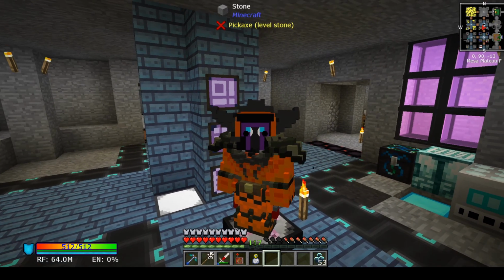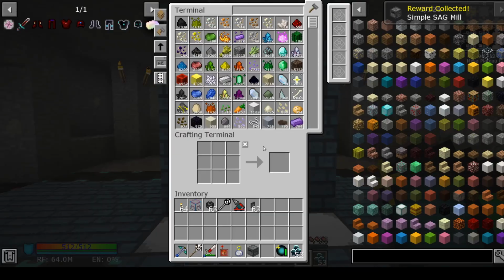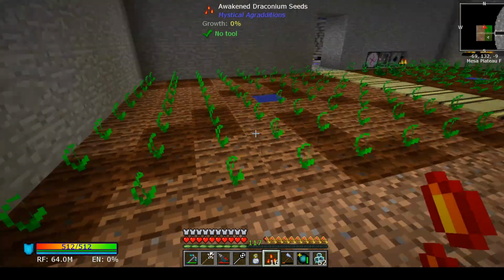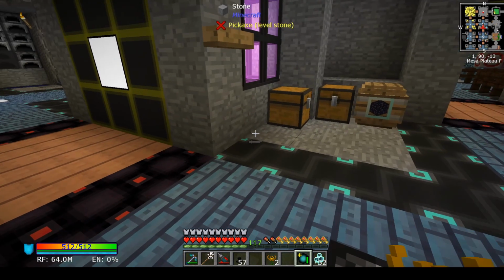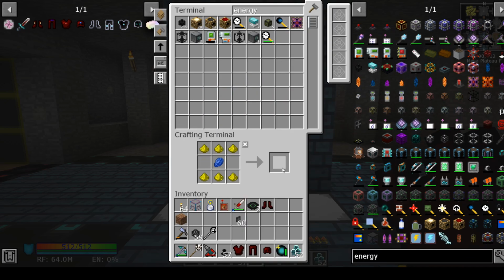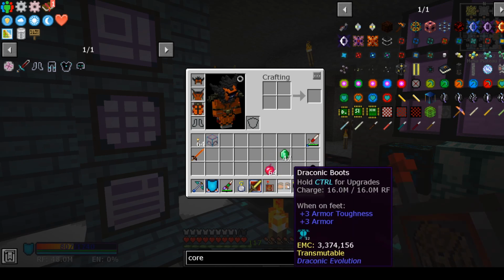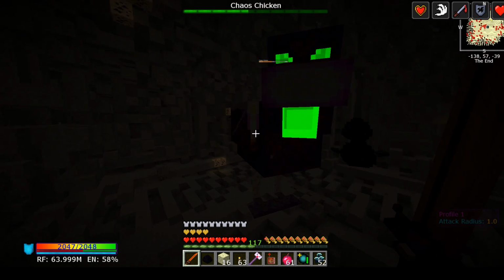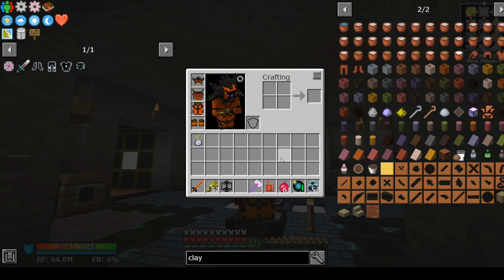StoneBlock 2 Ep 10 Infinity Ingots and a Chaos Chicken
Infinity ingots and a Chaos Chicken.  Its in the Tittle...

More EMC production and upgraded Draconic Armour.